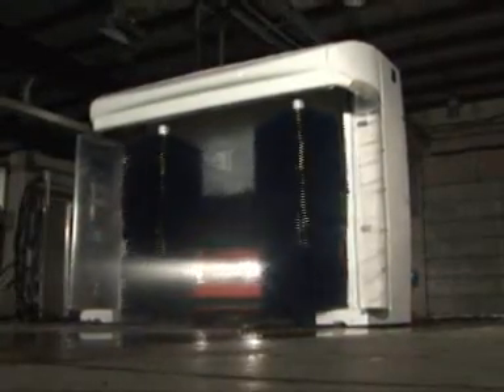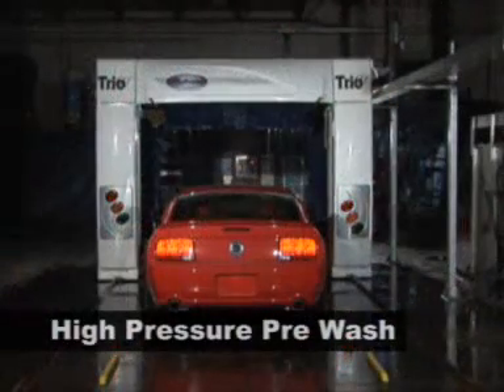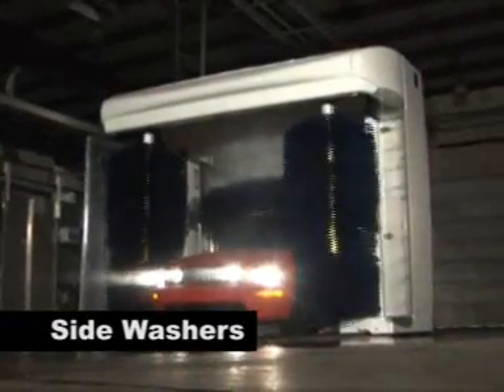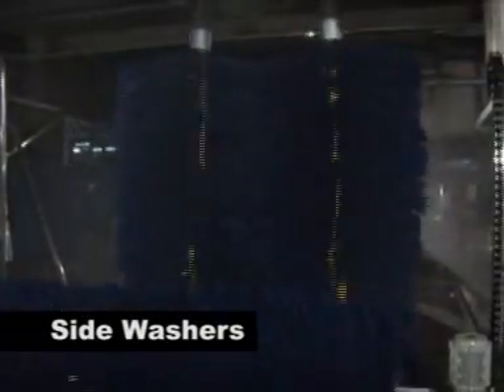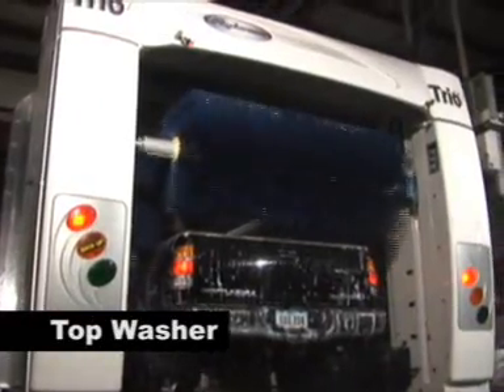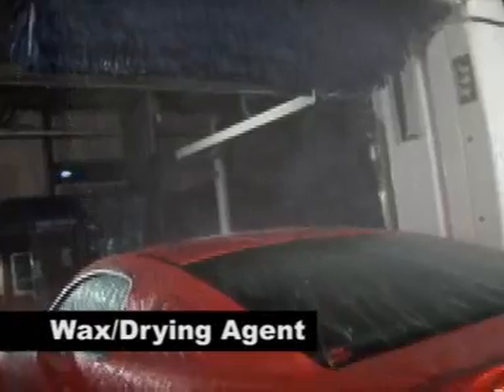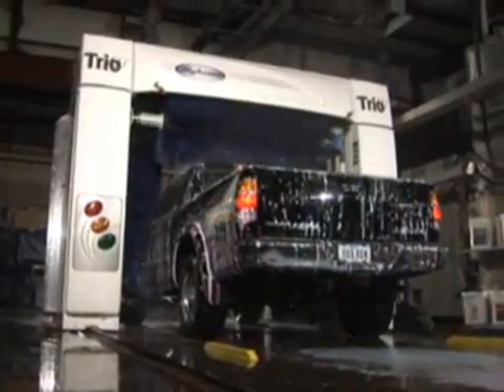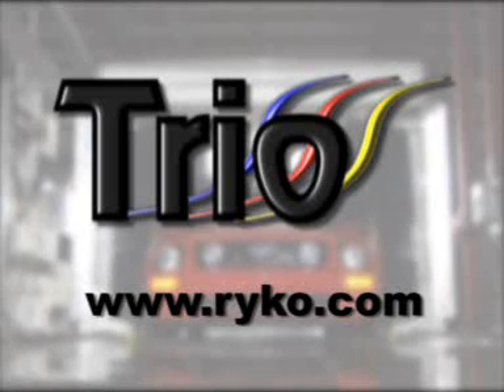Ryko Trio car wash